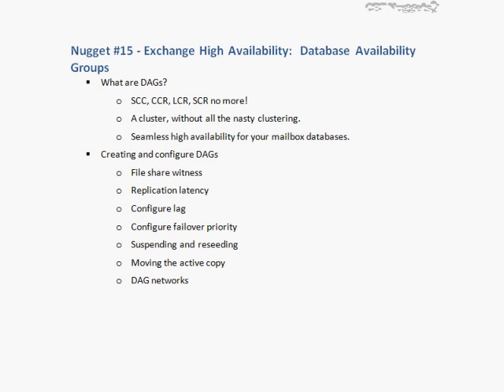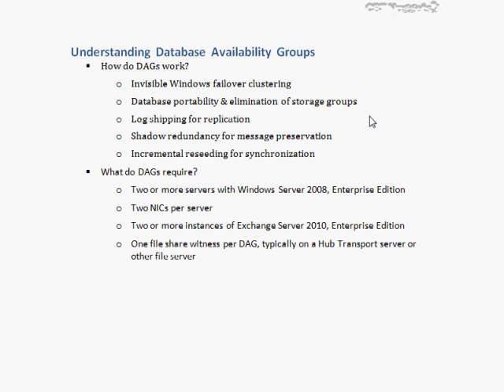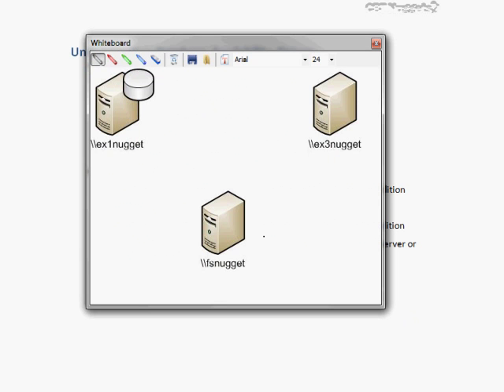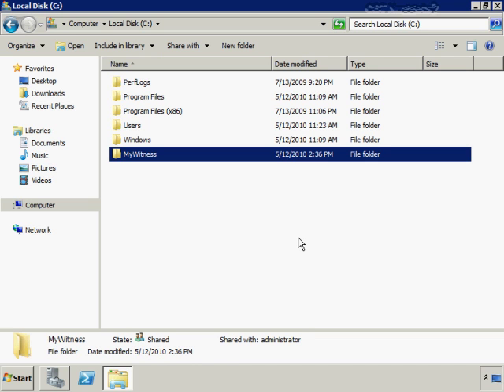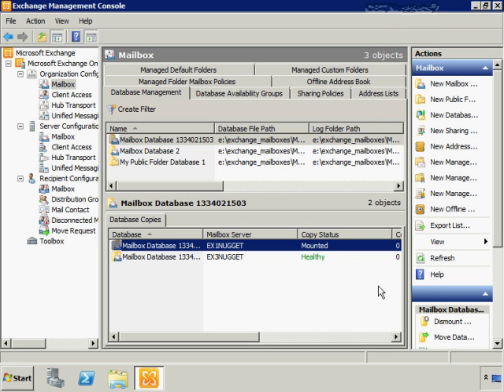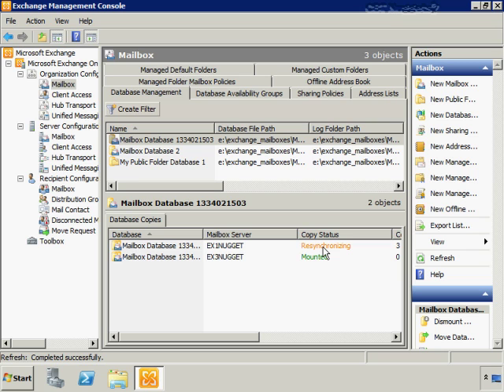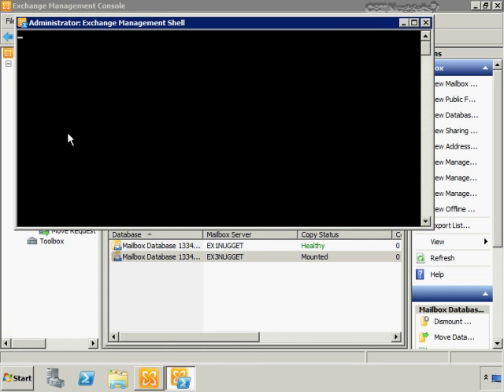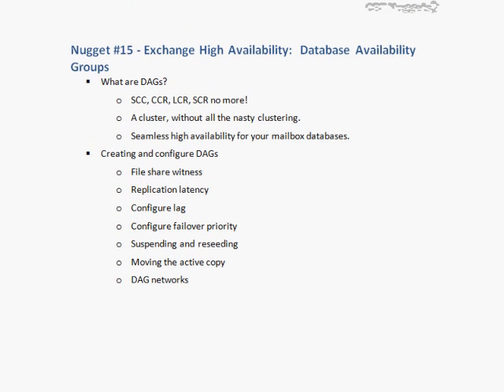Video 15 - Exchange High Availability Database Availability Groups.mov